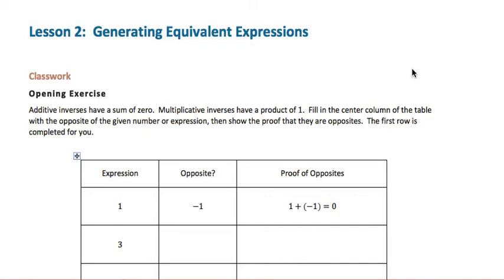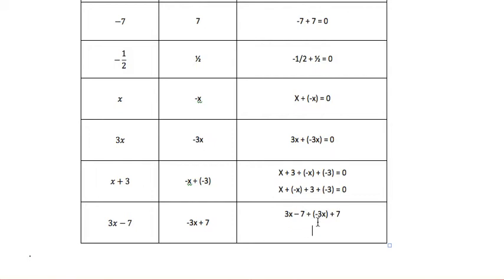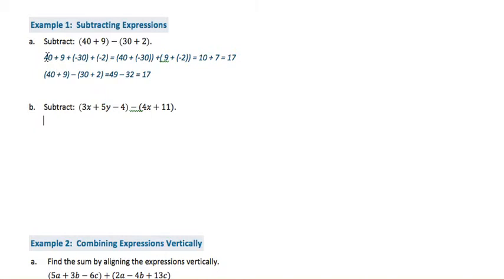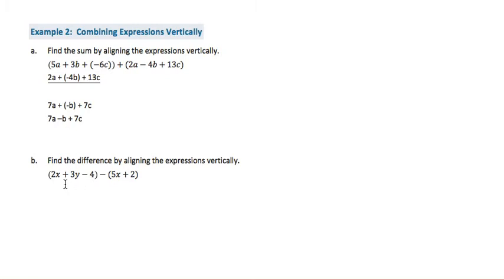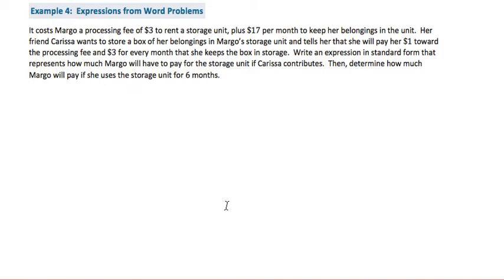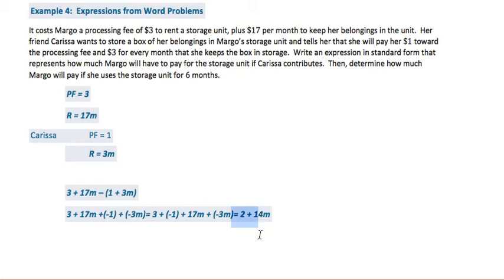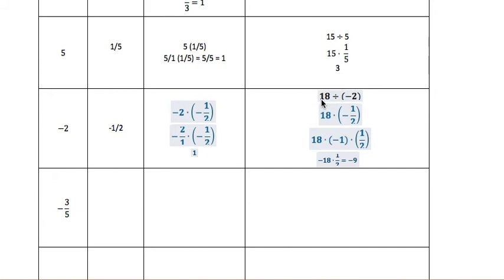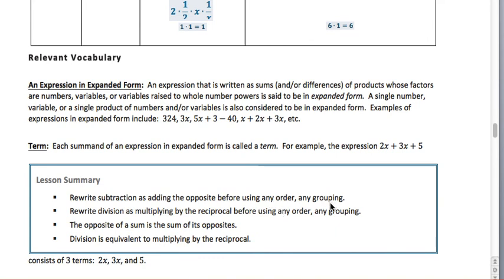PA Module 3 Lesson 2